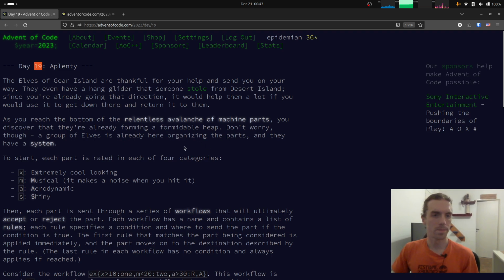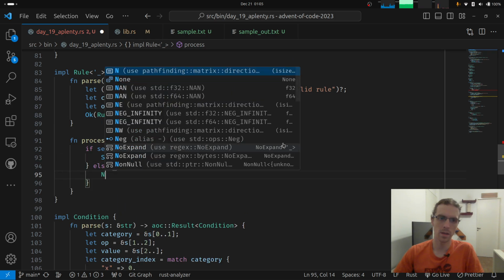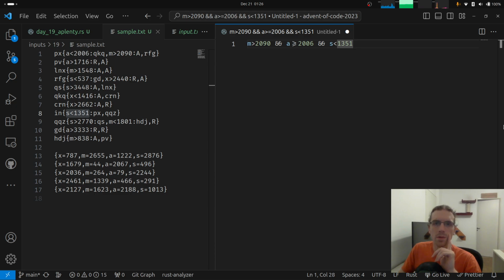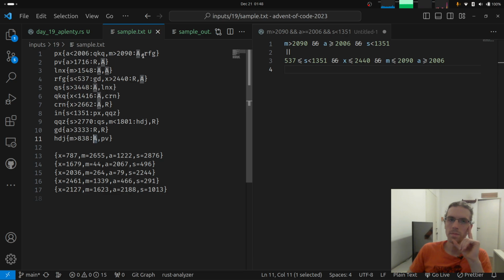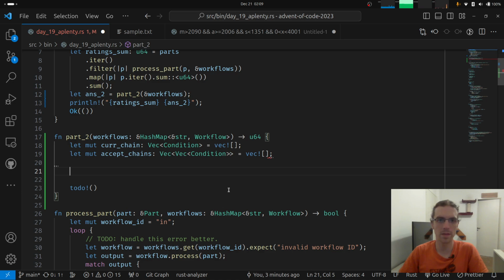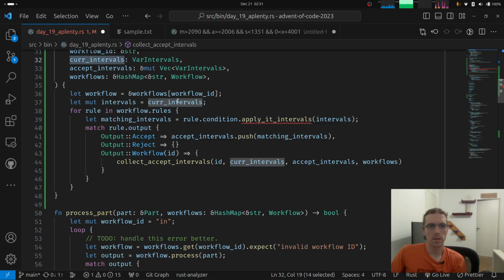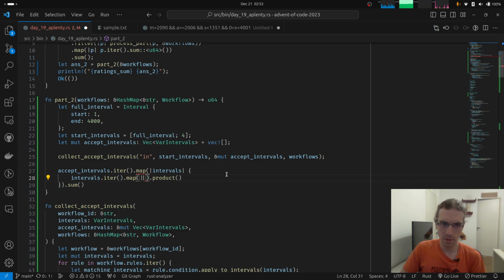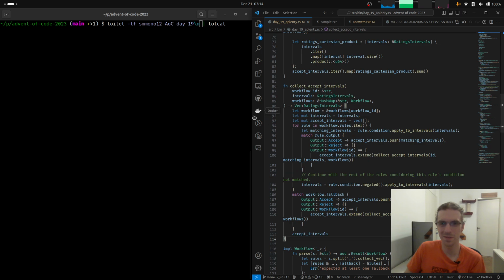Boolean logic aplenty — Advent of Code 2023 day 19 part 2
Finally, after all that parsing, my solution for the 19th day puzzle of Advent of Code 2023. Part 2 was a hard one!

Chapters:
0:00 Top-down solution for part 1
27:11 Part 2 description
28:44 In-the-air analysis
59:02 Finally some insight
1:09:57 Part 1 commit
1:13:16 Grueling part 2 solution
2:12:00 Code review & cleanup
2:29:40 Bye & thumbnail